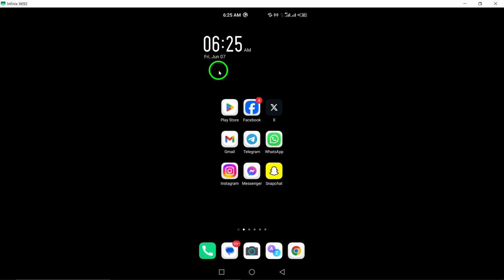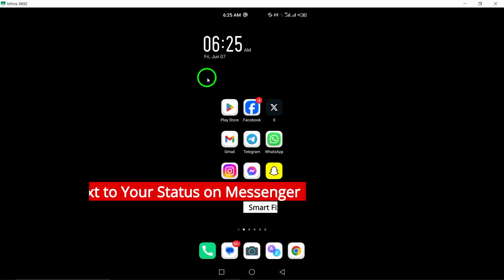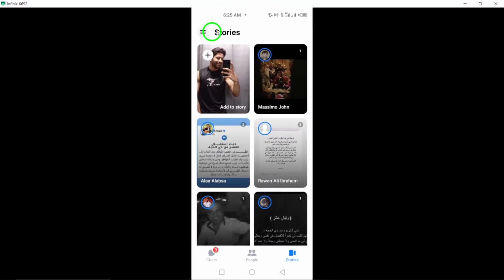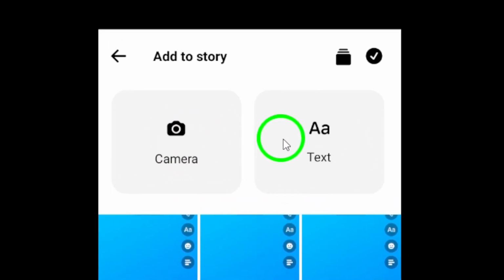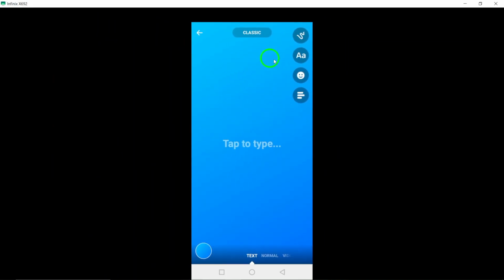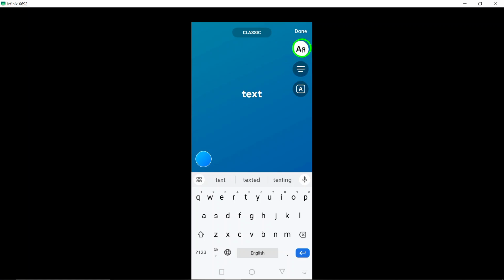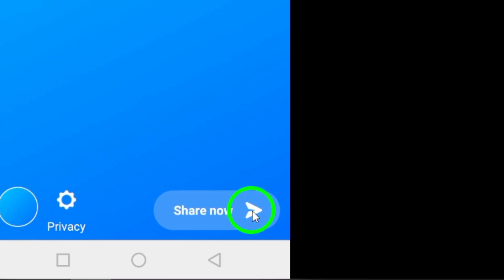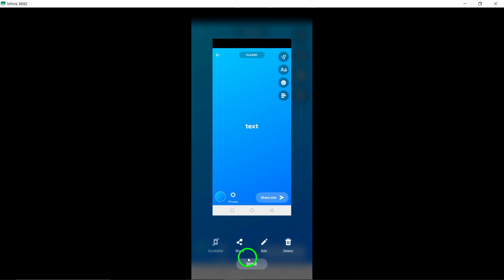How to Add Text to Your Status on Messenger (Updated)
Learn how to add text to your status on Messenger with these steps:

1- Open Messenger on your device.
2- Tap the Stories tab, at bottom right.
3- Tap Add to story.
4- To create a text status, tap the text icon in the top-right of the screen.
5- Type your text, and you can also customize it by changing the font, color, and background.
6- Once you’re satisfied with your status, tap Share now at bottom right.

Enhance your Messenger status updates by adding customized text using this updated tutorial.